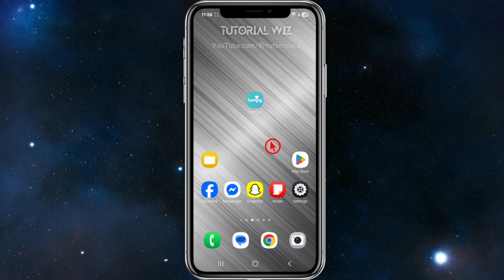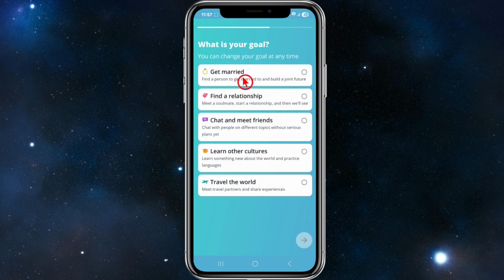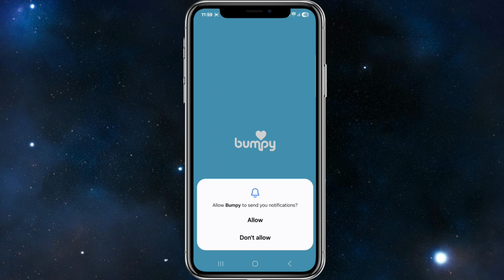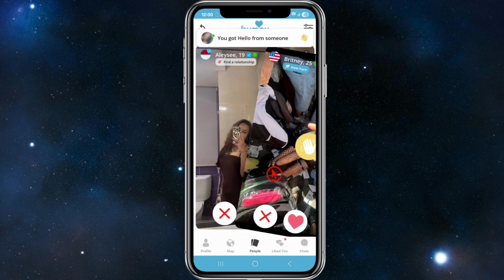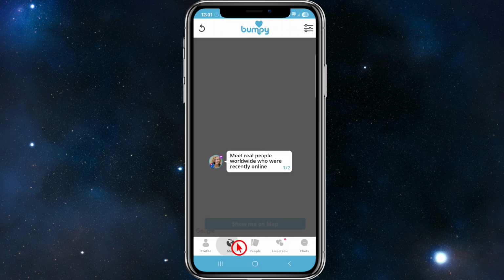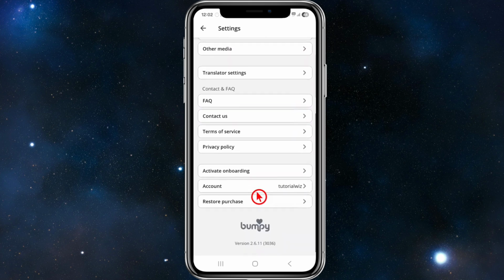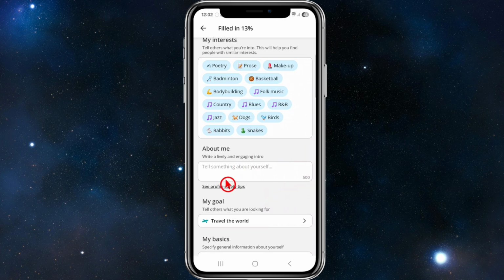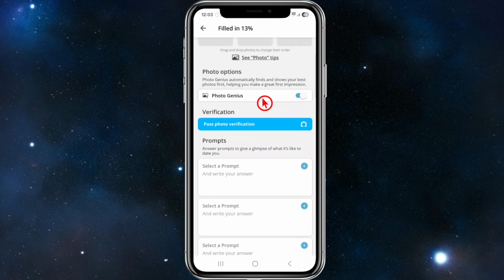How To Use Bumpy Dating App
Discover how to use the Bumpy Dating App with this simple tutorial. Learn how to set up your profile, explore features, and connect with matches to make the most out of your dating experience. Perfect for beginners who want to navigate Bumpy with ease and confidence.